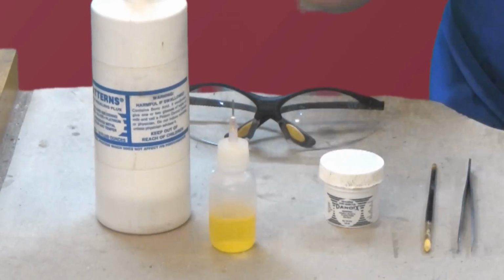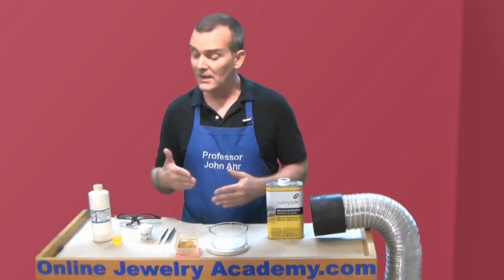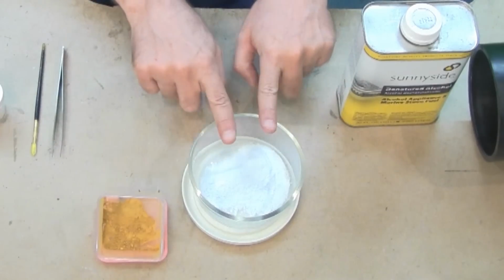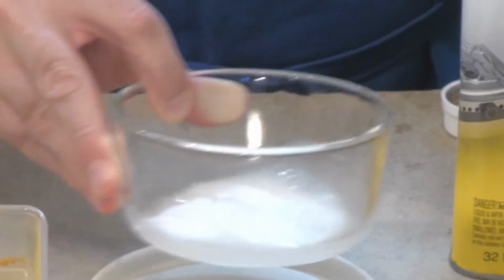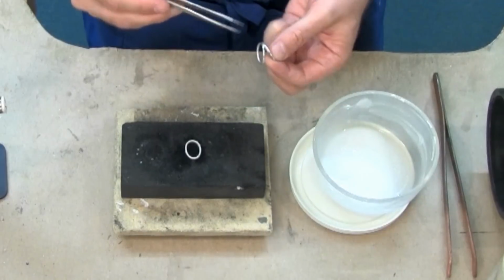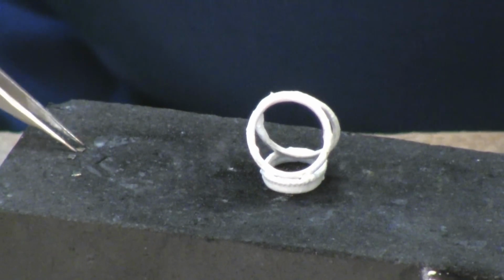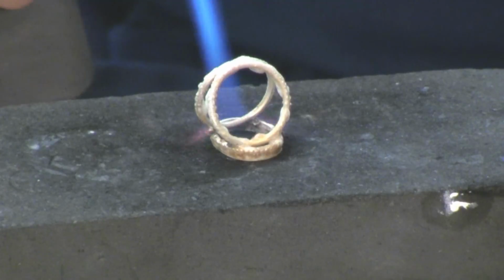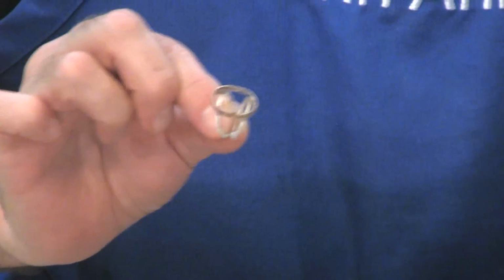What The FLUX - The Info You Need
Recommended Tools & Supplies:
Safety Glasses;
Flux (Paste);
Batterns Self Pickling Flux;
Applicator Bottle (Needle Tip);
Yellow Ochre (Powdered);
Boric Acid (Powdered);
Denatured Alcohol;
Paint Brushes;
Tweezer;
Charcoal Block (Hardened);
Kiln Shelf;
Lazy Susan Base;
Copper Tongs;
Solder Assortment; and,
Solder Cutting Pliers

​Purchases made using the Amazon links on the OJA help to financially support the OJA. On our website you'll also find links to products from Durston Tools that we have reviewed.

In this video, Prof. John Ahr of the Online Jewelry Academy introduces viewers to various types of flux used for soldering jewelry.  This video will help you to determine the type of flux that will work best for you in your studio.

There are many types of flux.  The most basic form of flux, boric acid and denatured alcohol, is often used as a fire scale barrier.  When it is used this way, jewelers will often use it in combination with a commercial flux product such as paste flux.  You can control the flow of solder on an item with the use of an anti-flux such as yellow ochre.  Check the OJA's playlist for a separate video on yellow ochre.

If you like this video, we've got plenty more.  You can find the OJA's videos organized by category on our

Subscribers to the OJA's YouTube channel have the option to receive regular notification of new OJA video releases.

The OJA offers complete courses on Udemy.com.
1. Beginners course "Colorful Silver Jewelry"
2. Intermediate course "Making Beautiful Articulated Hinged Jewelry"
3. Stone Setting Course "5 Ways To Enhance Jewelry Design Through Stone Setting"

​And, you can support the production of future OJA videos by making a monthly contribution